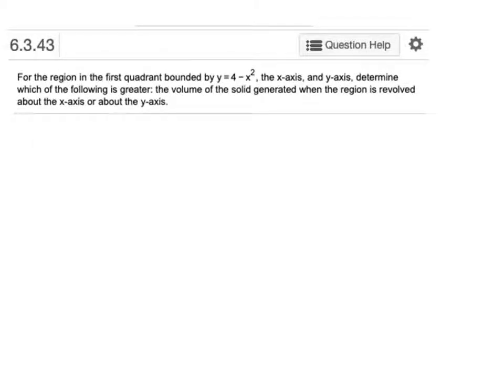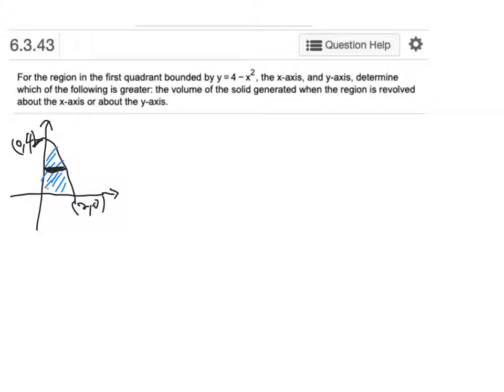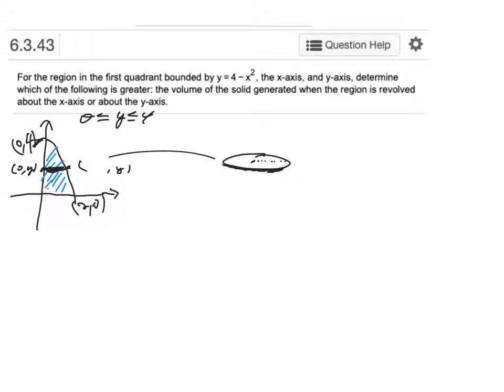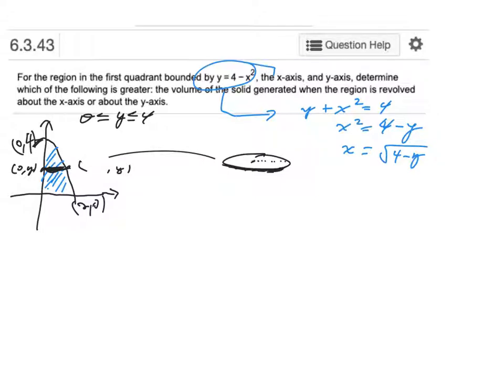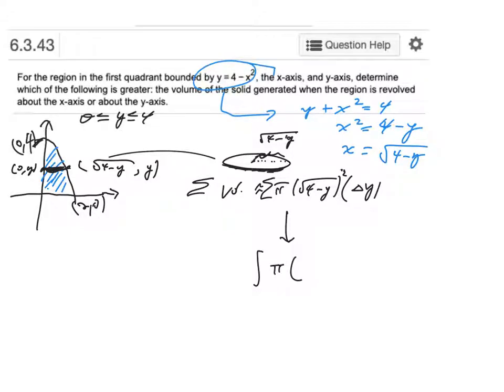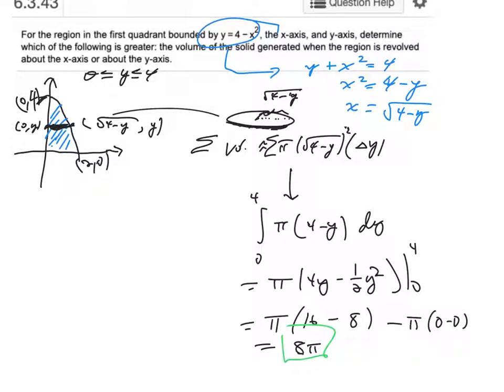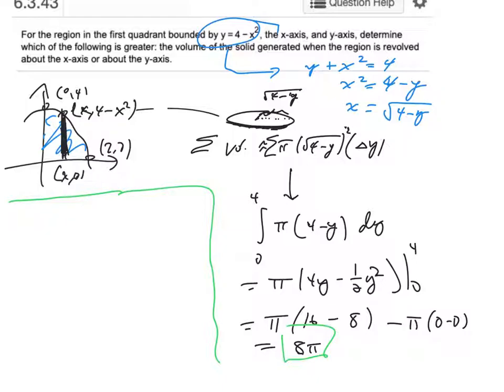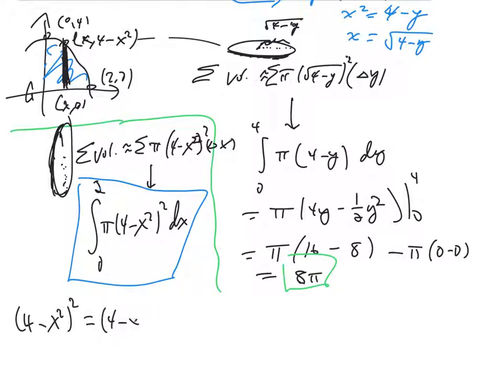Problem 12 from Section 6.3